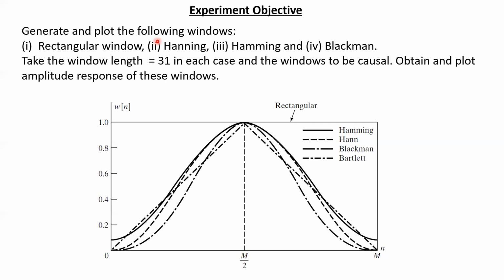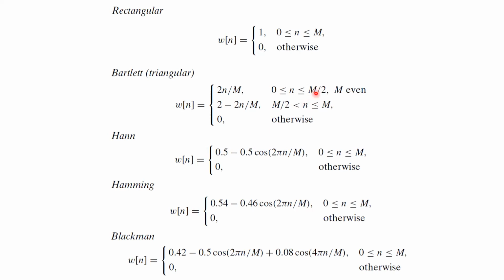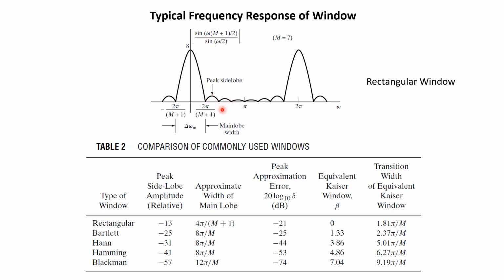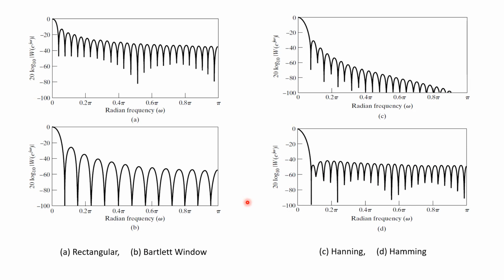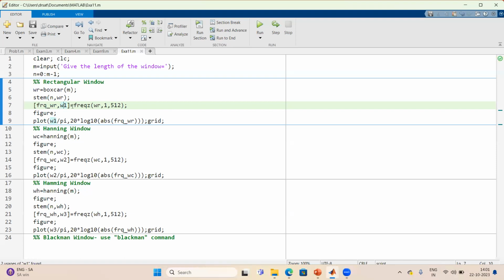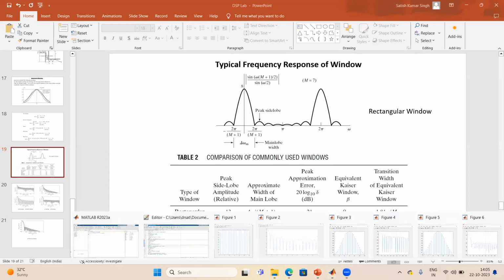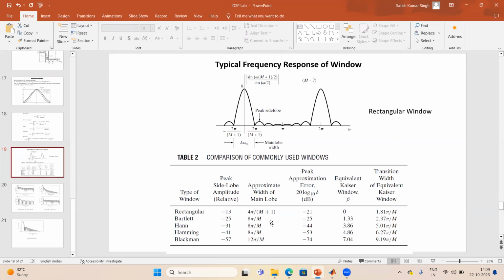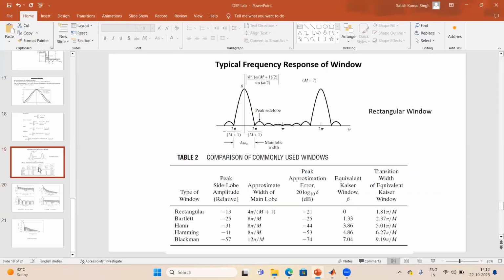DSP Lab | Generation of Various Windows (Hamming, Hanning etc) using MATLAB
In this video, we learn to generate the Rectangular, Hamming, Hanning, and Blackman windows and to get their frequency responses using MATLAB.